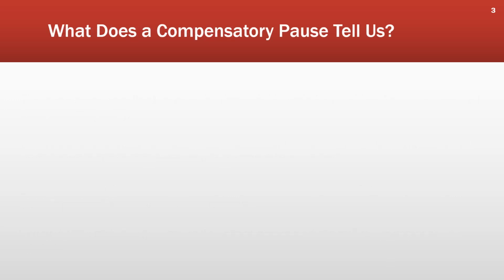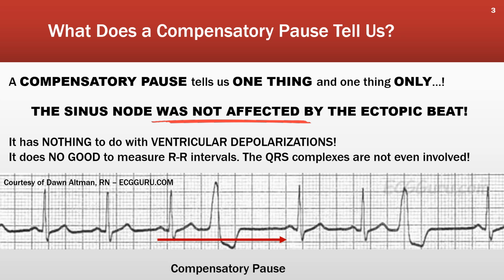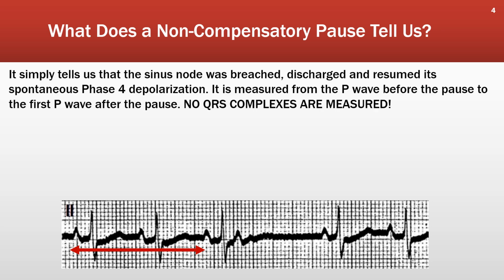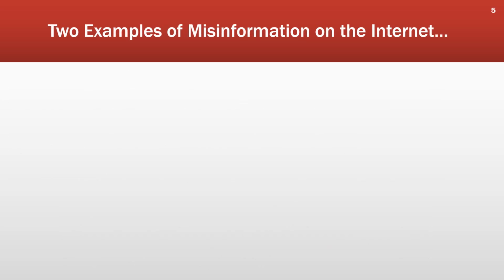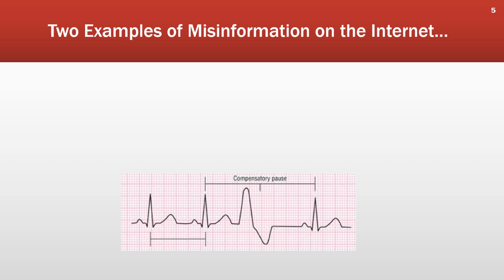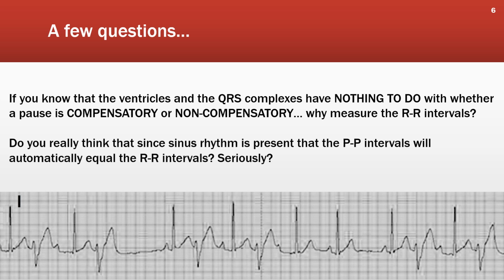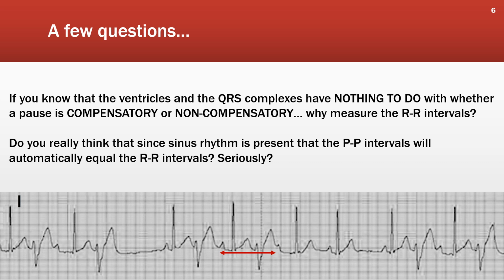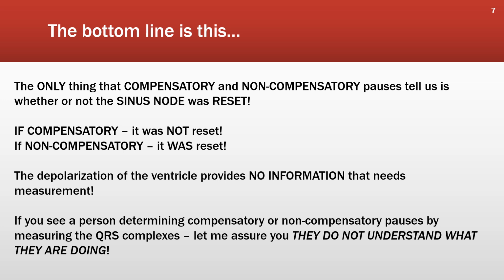ECG Misinformation the Internet Compensatory Pauses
There is a lot of misinformation on the internet regarding this ECG topic: compensatory and non-compensatory pauses. Examples of misinformation about this topic abound on the internet - on websites and in videos!

There is a right way and a wrong way to go about addressing these determinations and I think you should know the right way!

"But that's the way I was taught! That's the way we've always done that!" Sorry... not an excuse. The problem here is that a lot of ECG instruction is done by instructors who themselves have only an introductory-level knowledge of the subject - and often with seious lapses of accuracy!

I have taught advanced ECG interpretation all over the world and my students have included emergency physicians, cardiologists and electrophysiologists. I want to make sure that YOU are being steered in the right direction!